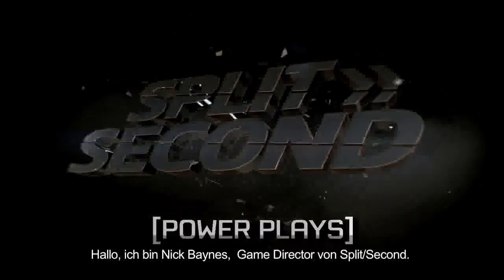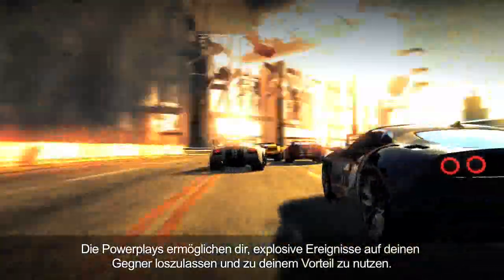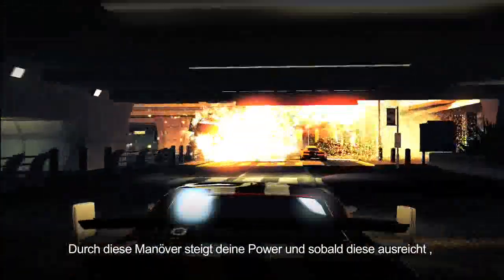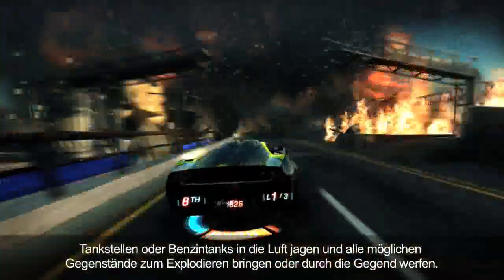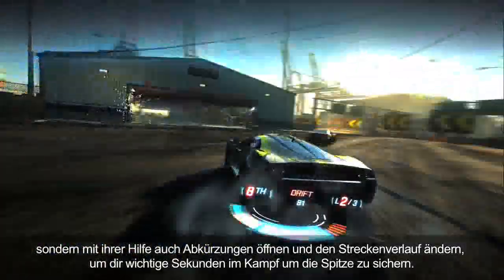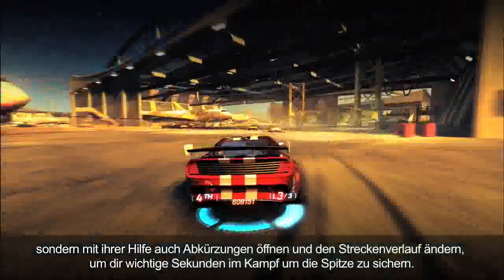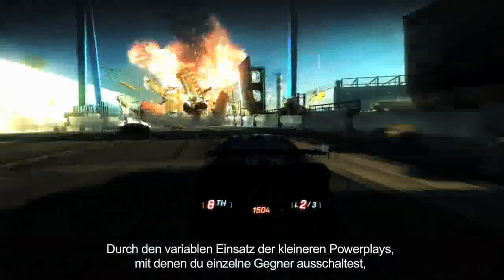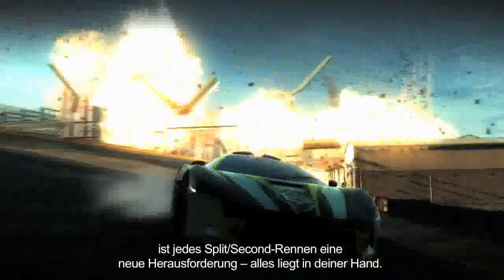Split Second Trailer HD German subtilel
Split Second komt im Mai 2010 raus und nicht vergessen das neuste vom neuen immer